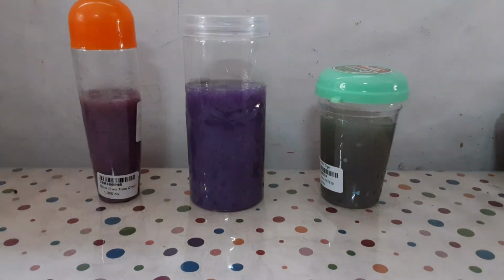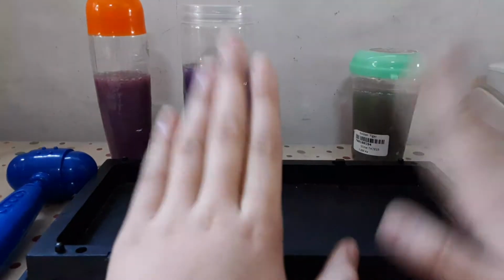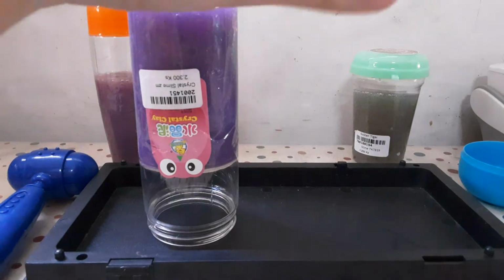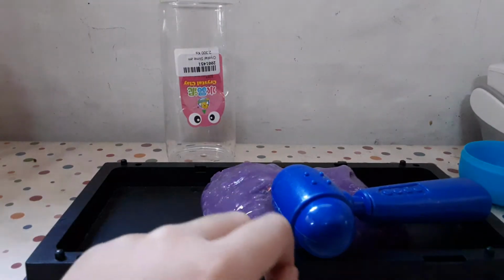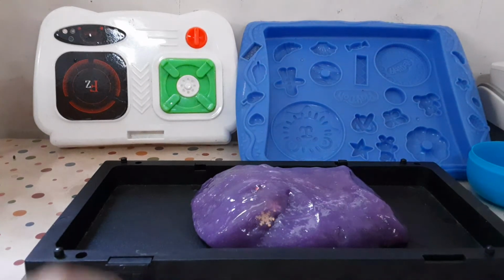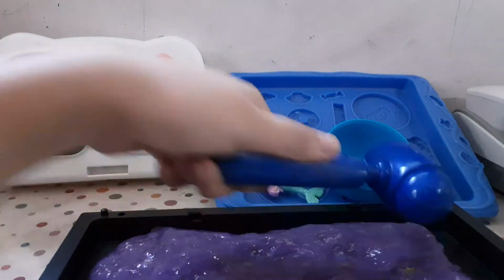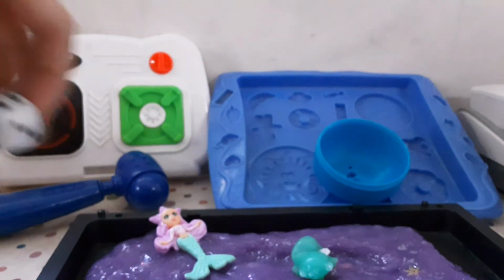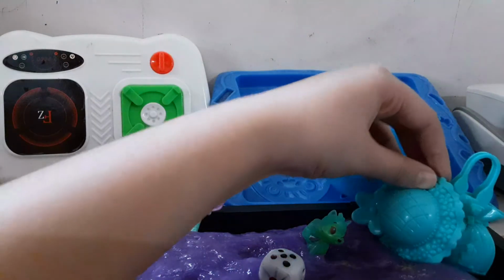cooking with slime🥳🍽